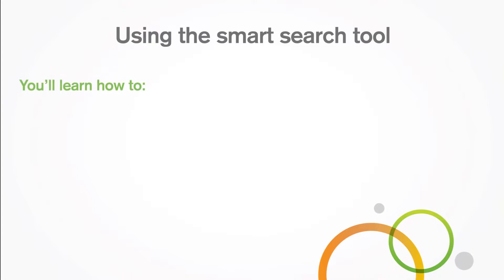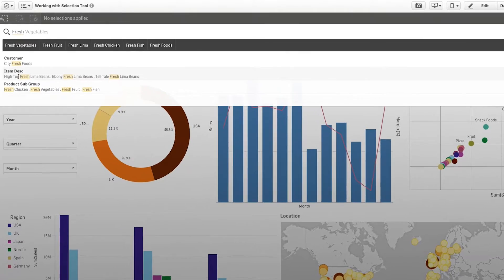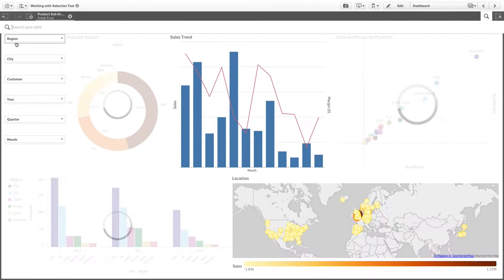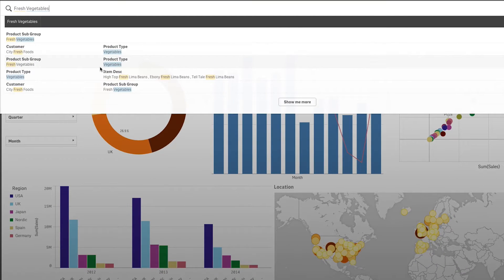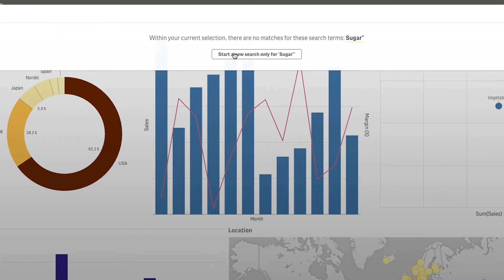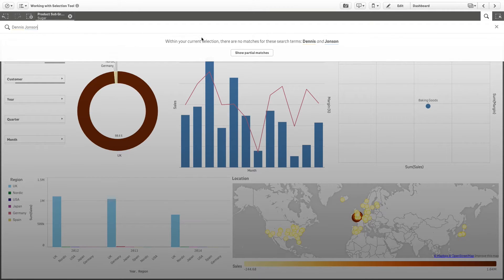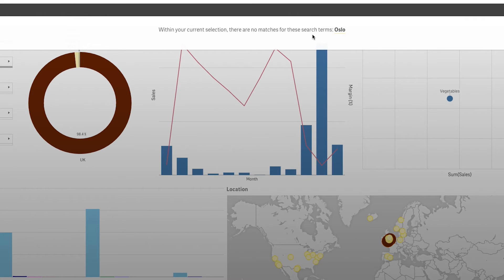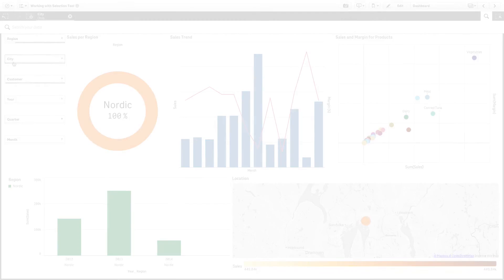Using the smart search tool - Qlik Sense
The selections tool is an extension of the selections bar. In the selections tool you get an overview of all the dimensions and fields in the app.

In this video you’ll learn how to:

Use the selection tool
Make and clear selections